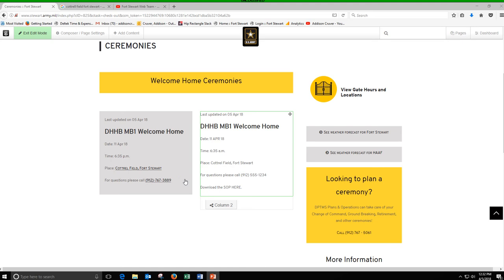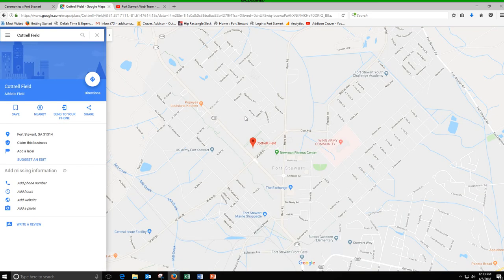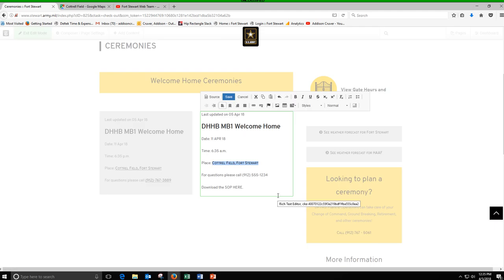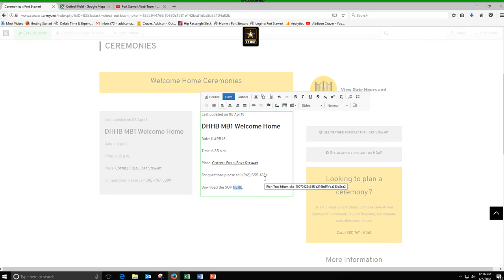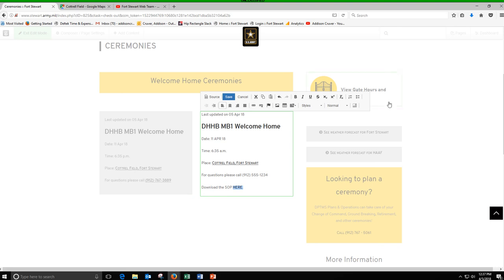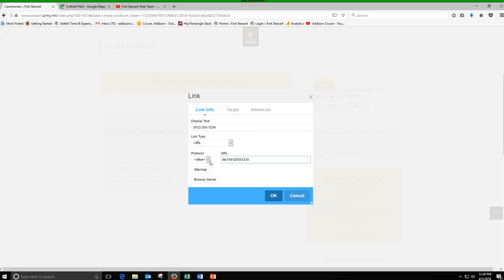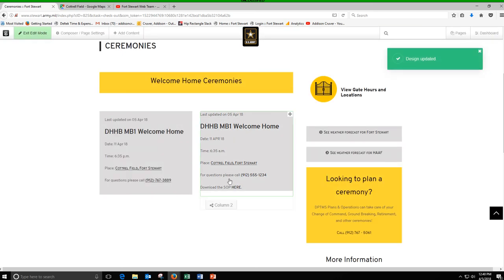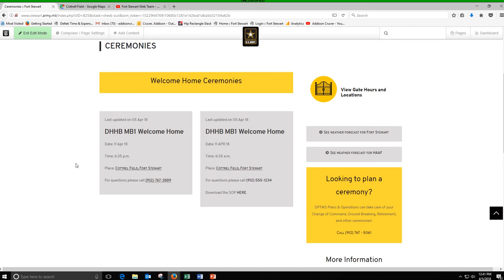Links in Text Blocks